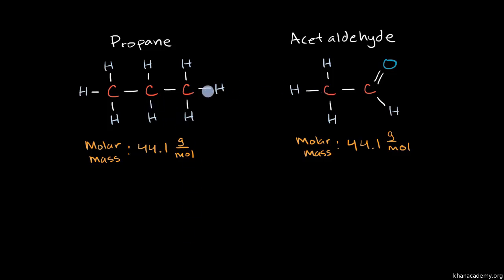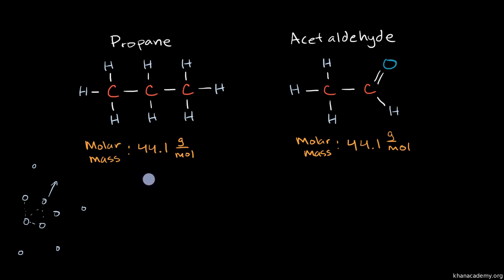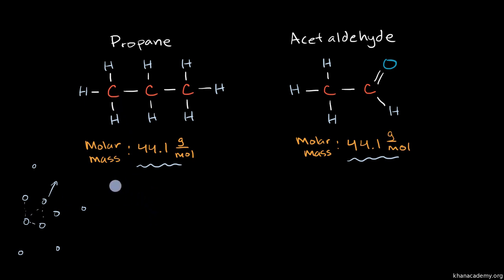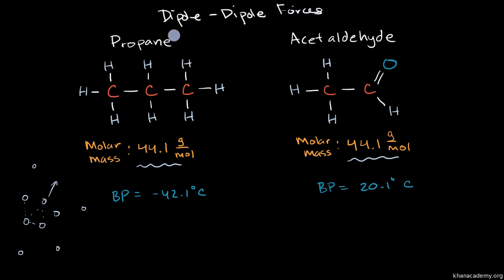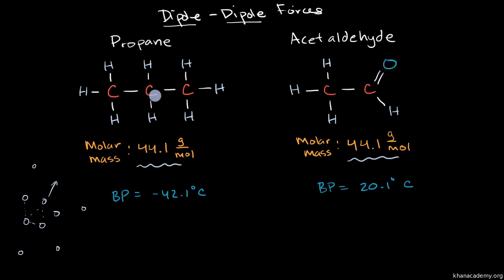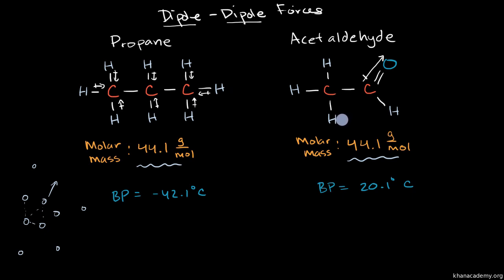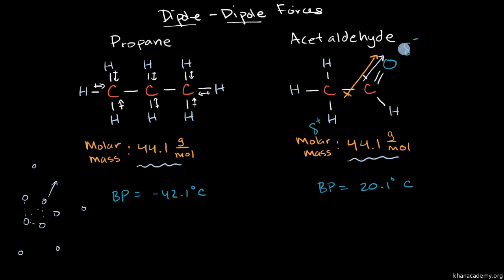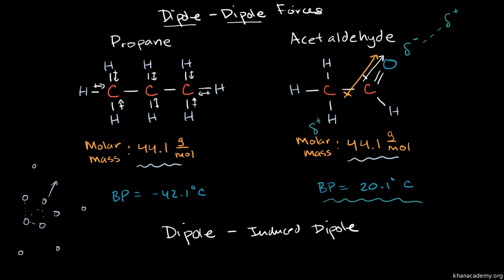Unit 3: Intermolecular forces. Dipole–dipole forces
Dipole-dipole forces occur between molecules with permanent dipoles (i.e., polar molecules). For molecules of similar size and mass, the strength of these forces increases with increasing polarity. Polar molecules can also induce dipoles in nonpolar molecules, resulting in dipole–induced dipole forces.